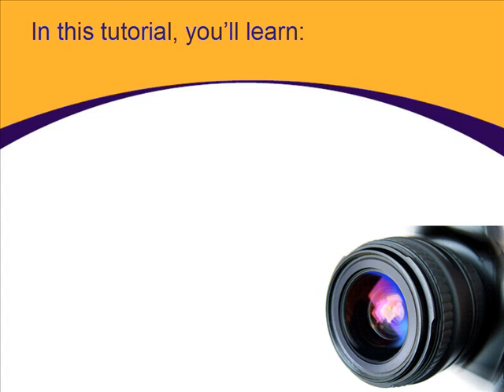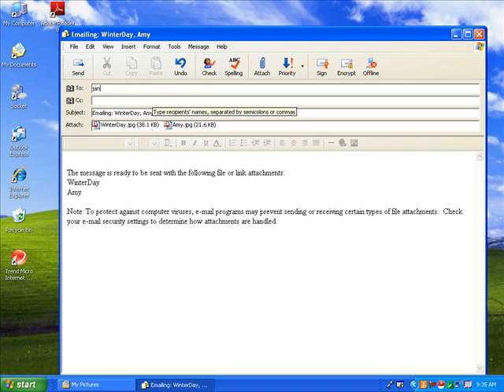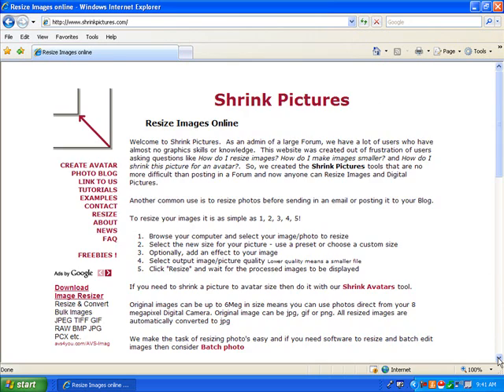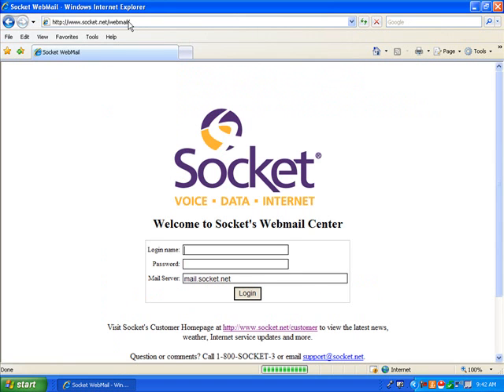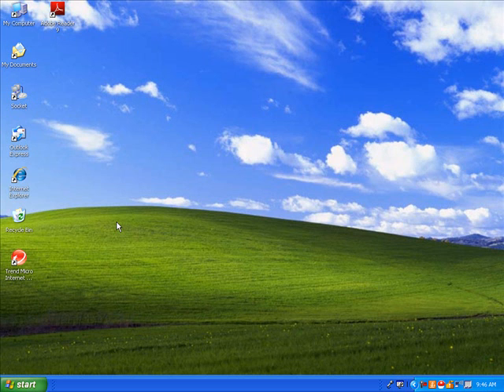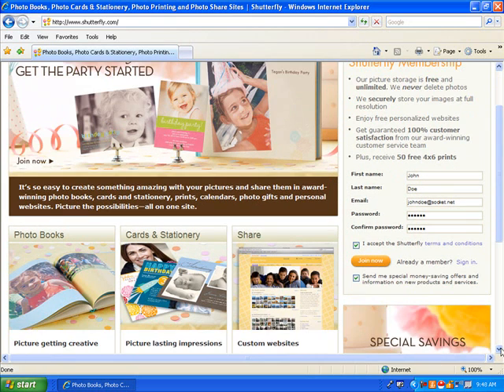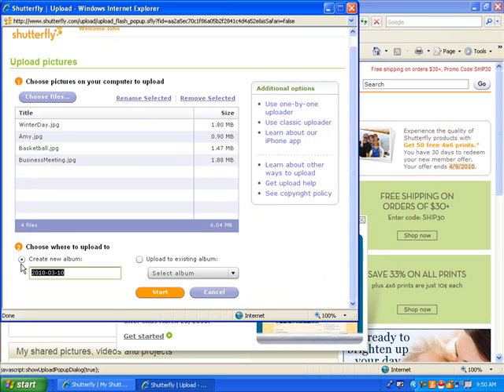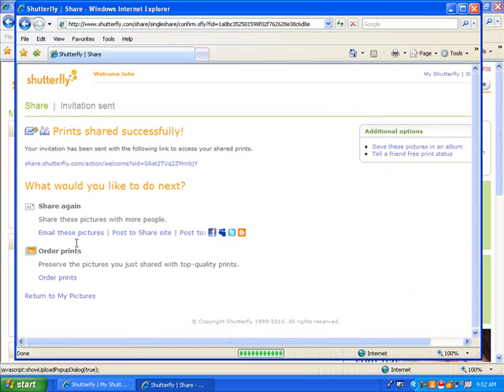Photo Sharing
Get those digital pics off your computer and share them with your family and friends! Learn to resize and e-mail your photos. Also - how to create an online photo album using sites like Shutterfly.